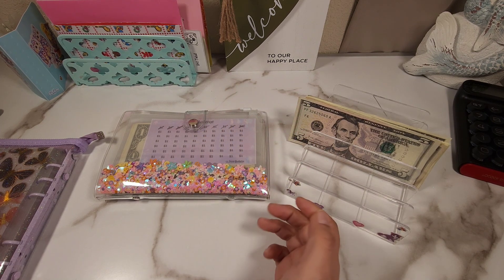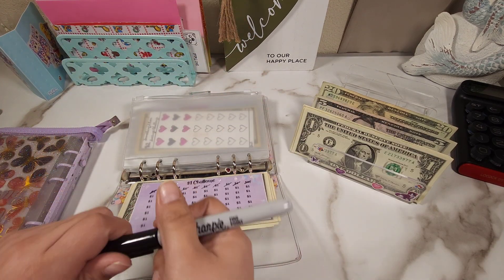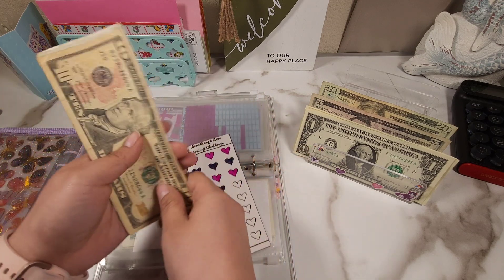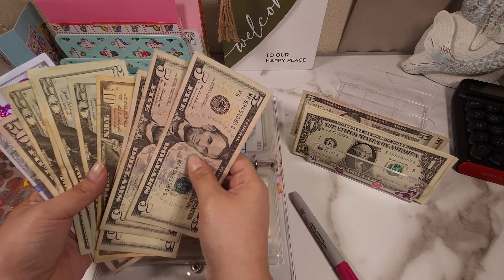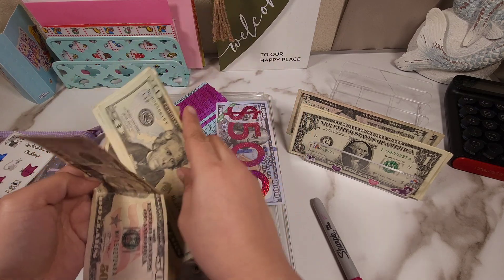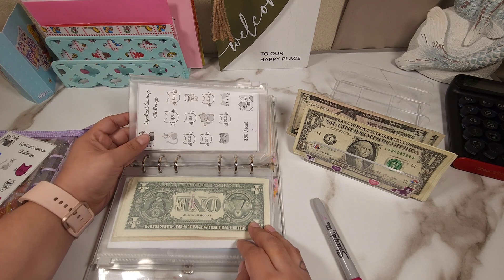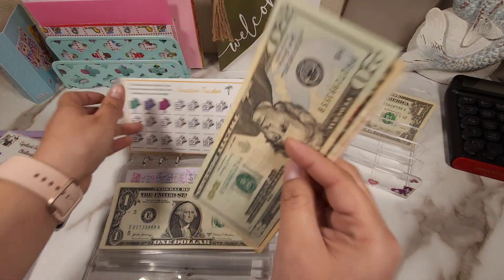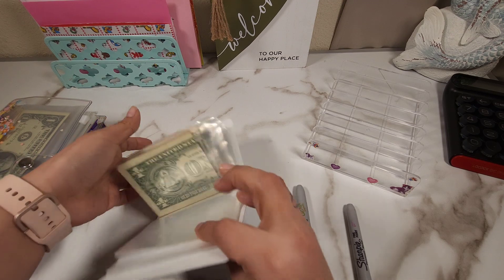Cash Stuffing Mini Challenges * Low Income * $40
Hello friends & happy Friday!!!

TOTAL STUFFED $40